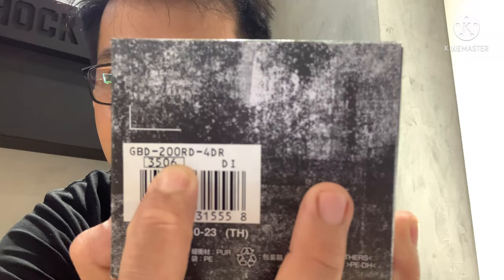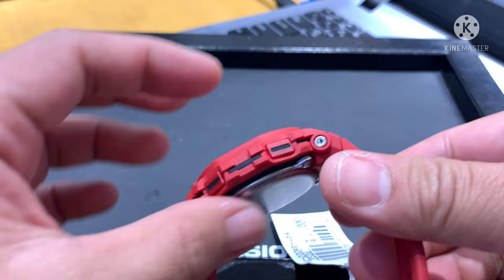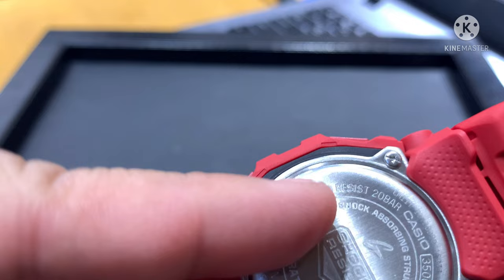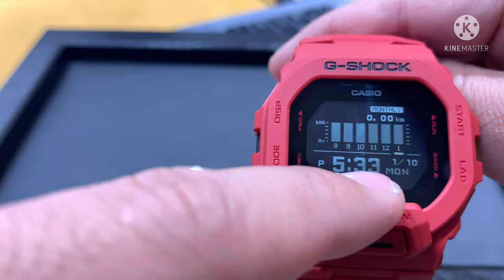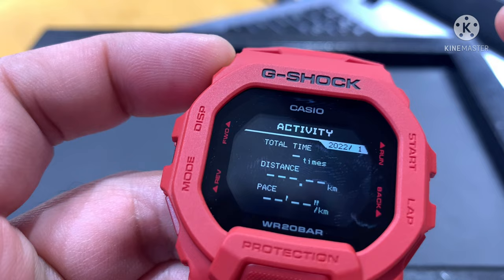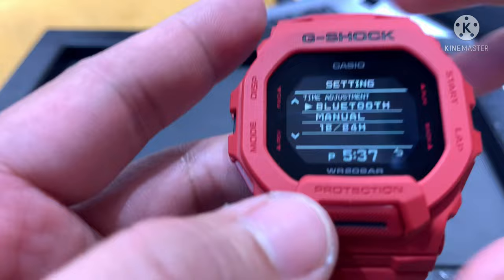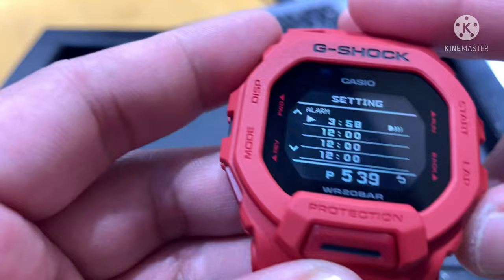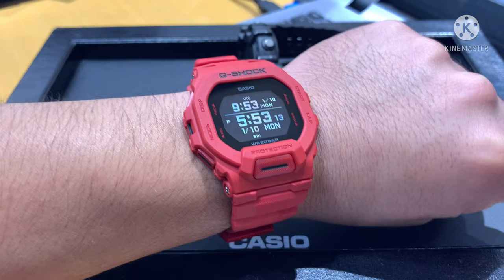Casio G-shock Gbd-200rd-4dr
Features

Bring a burst of vitality to your workouts with one of these brightly colored sporty G-SHOCK watches from G-SQUAD.

Splashes of vibrant green, orange and purple from today’s sports fashions accent the translucent bezel to take your fitness style to the next level.